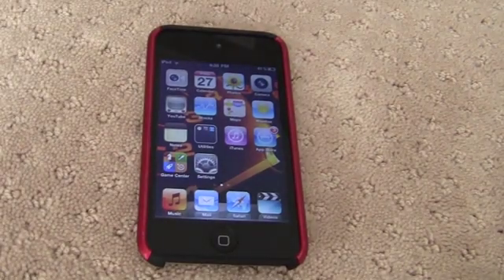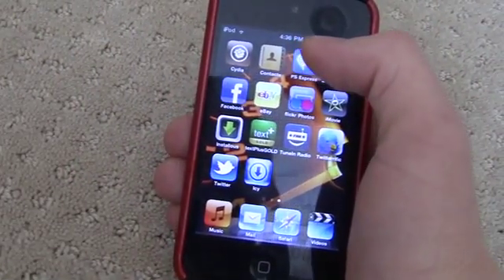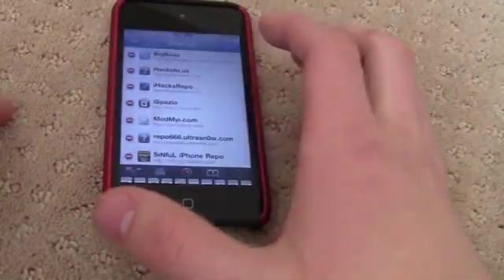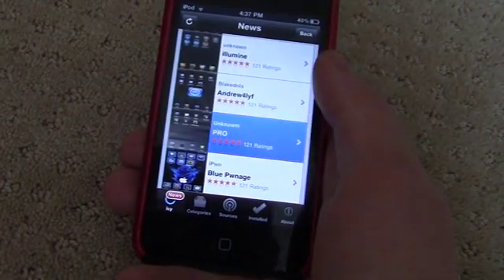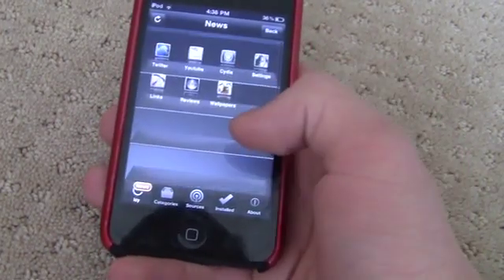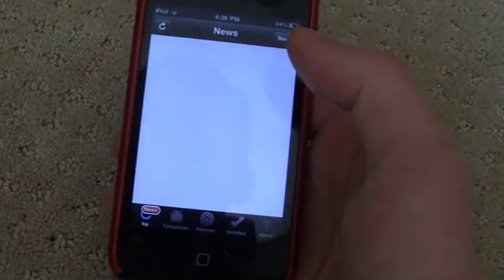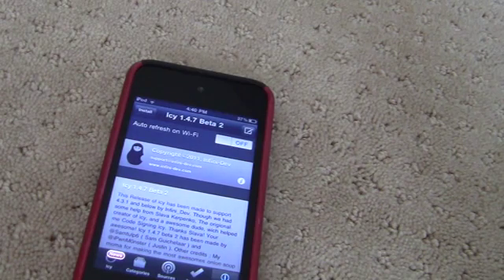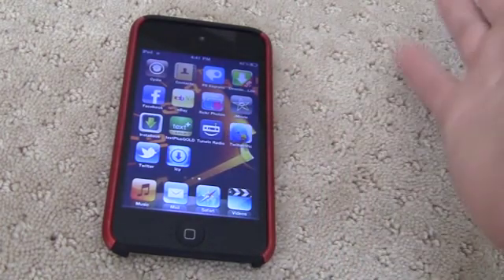Icy For 4.3.X iPad iPod Touch iPhone Beta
repo.ispazio.net